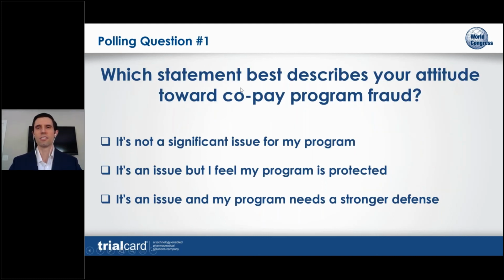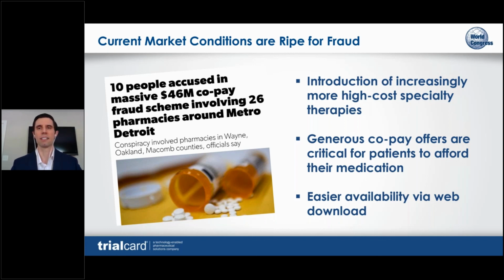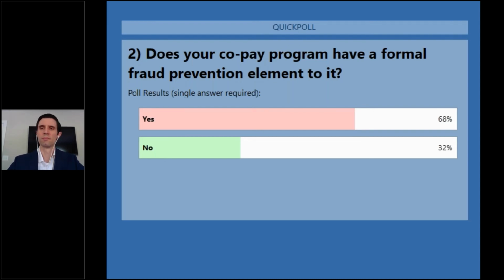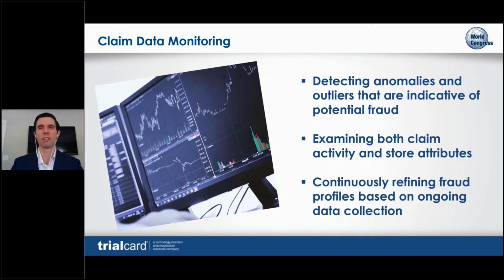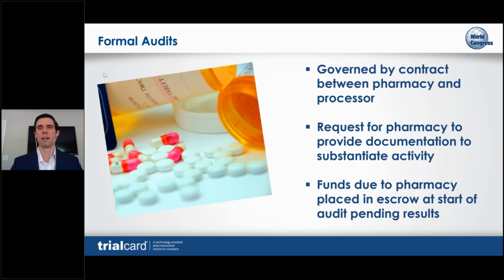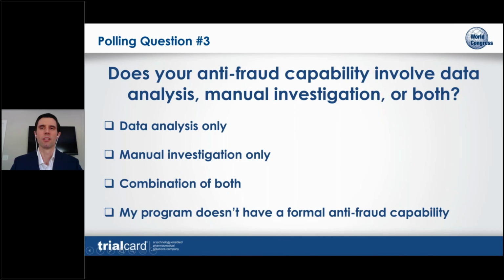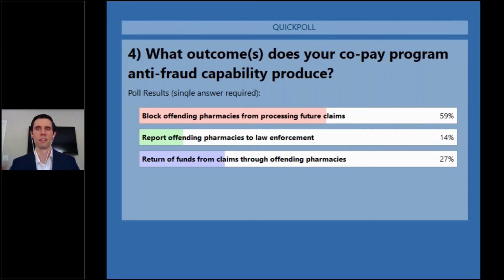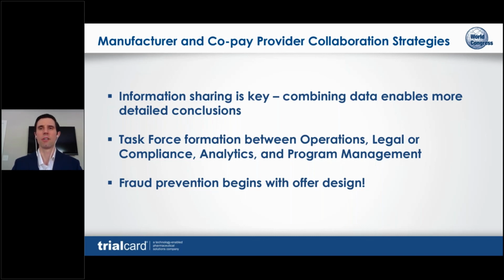Combatting Co-Pay Program Fraud: A Multi-Faceted Approach to Protect Your Program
The introduction of increasingly more high-cost specialty drugs into the market combined with wider availability of manufacturer co-pay offers has created an opportunity for ill-intentioned pharmacies to financially exploit manufacturer programs, often to the extent of millions of dollars in fraudulent claims.

In this session learn:
-Trends in fraud tactics and characteristics that place a program at higher risk.
-Why data alone isn’t the answer to fighting co-pay program fraud
-Best practices for developing an effective investigation and audit capability